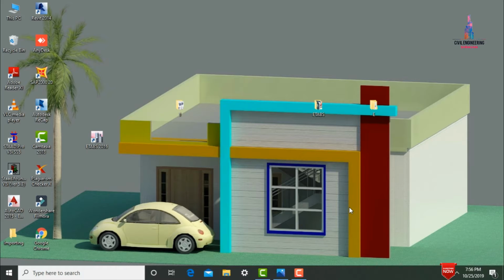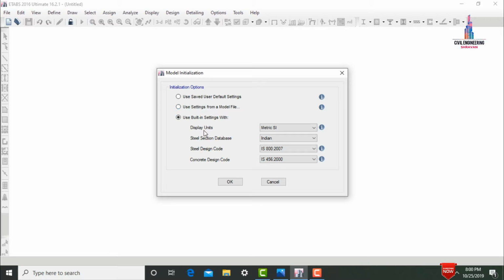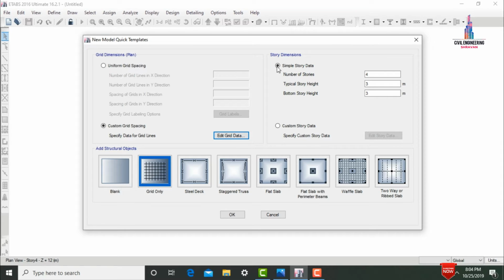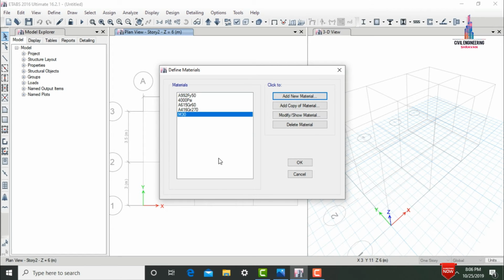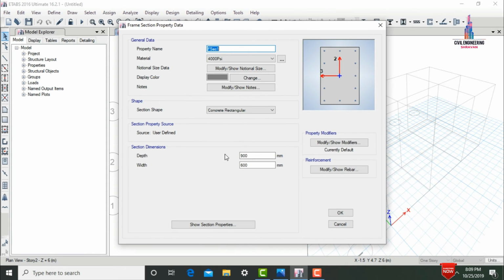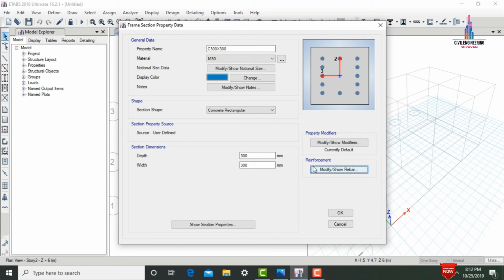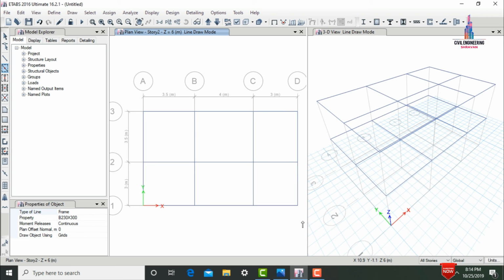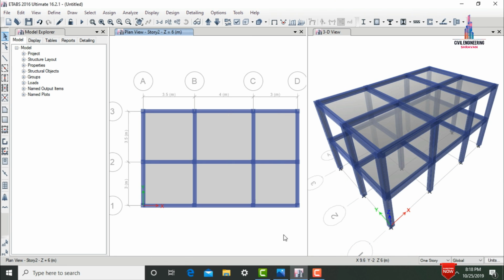G+1 building modelling by ETABS software | civil engineering | online course | software training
In this Video lecture you are able to learn about G+1 building modelling by ETABS software | civil engineering | online course | software training |